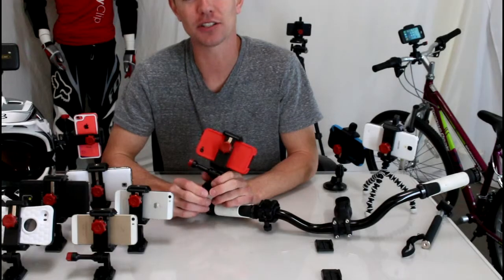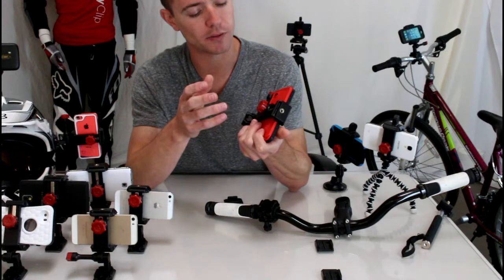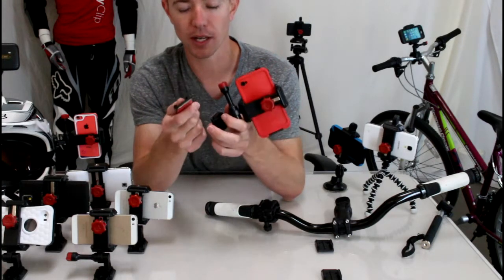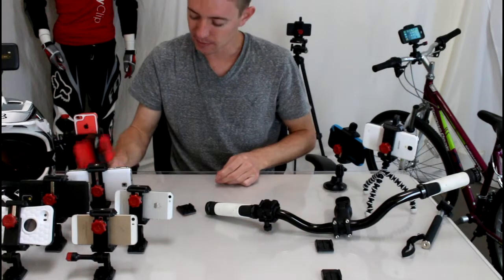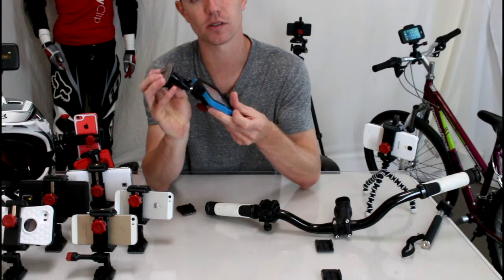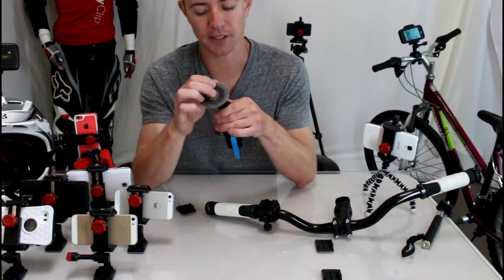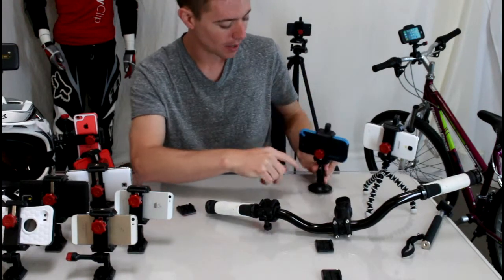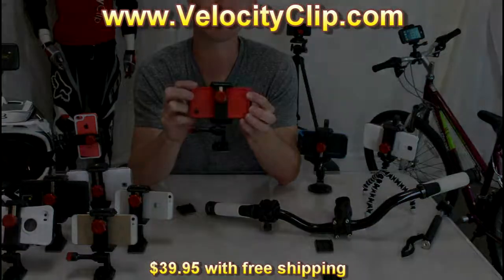Building a LifeProof Car Mount / Dock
Most smartphones feature quality video recording in 1080p HD. That's great and all, but when you're rocketing down a rocky mountain side or snowy slope at warp speed or even pushing your kids on the swings, it's safe to say both your hands are going to be spoken for. That's where the Velocity Clip Smartphone Video Mount comes in.
Velocity Clip allows you to transform the smartphone you already own into an amazing hands-free POV video camera. It allows bikers, skateboarders, hikers, snowboarders, and parents to conveniently record all of those special moments' hands free!